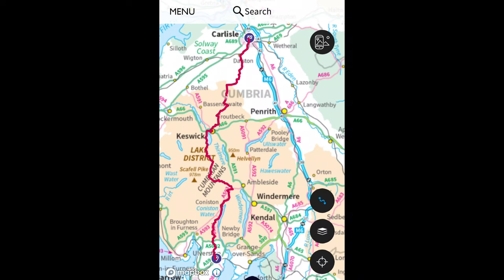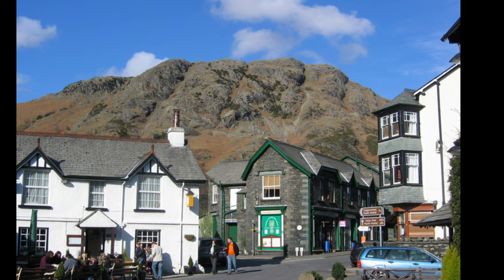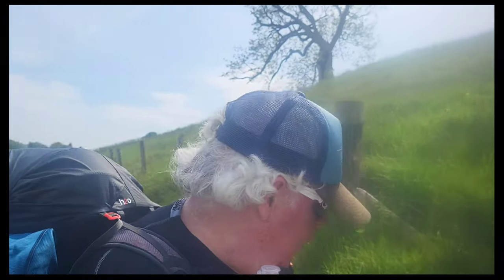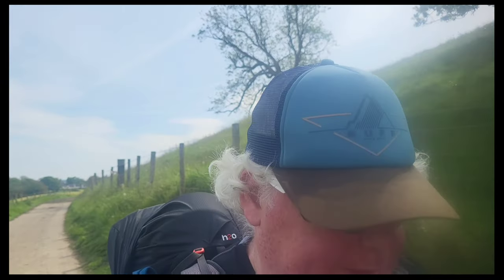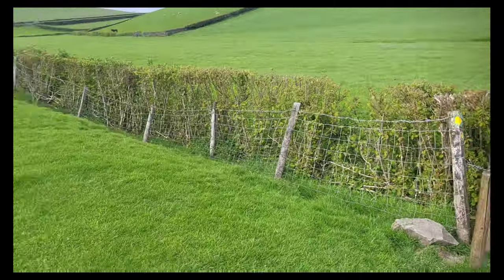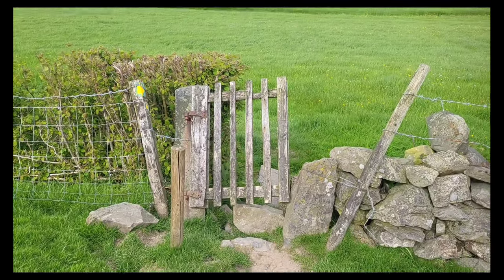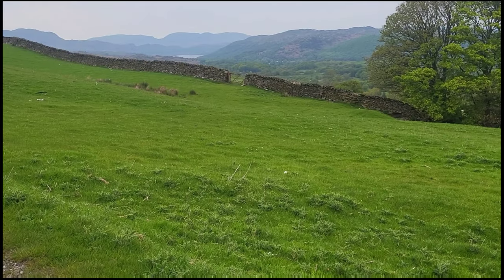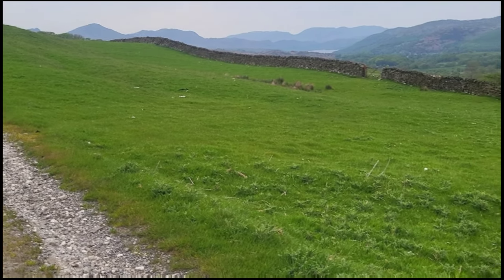Cumbria Way part 1. Ulverston to Coniston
Cumbtia Way, Ulverstin to Coniston

Join me while i hike and wild camp on the Cumbria way.